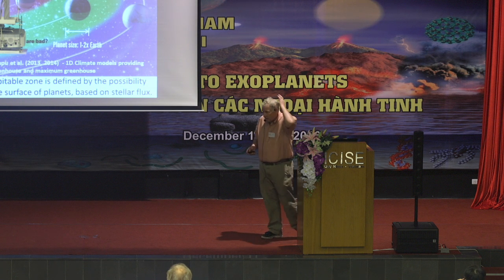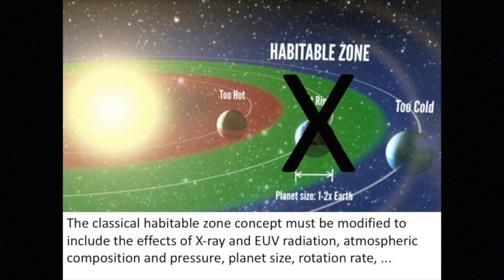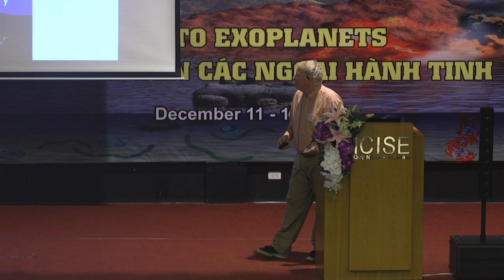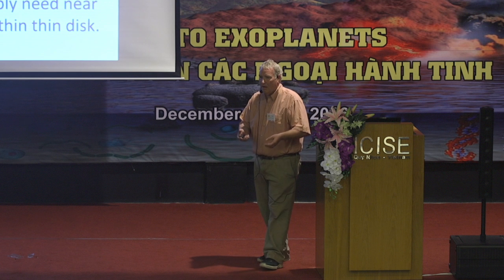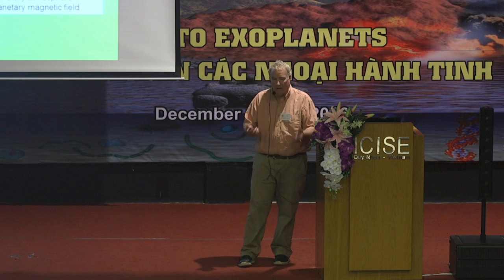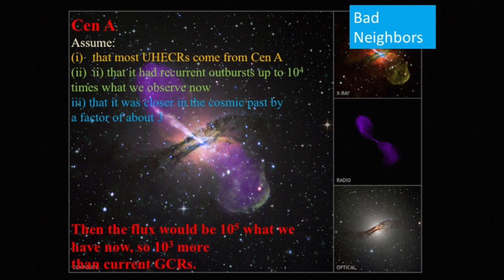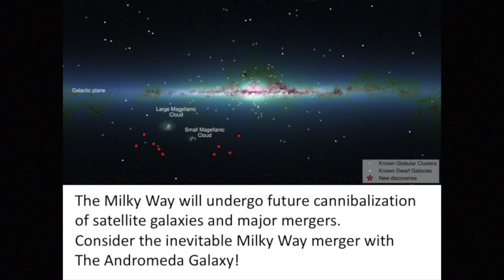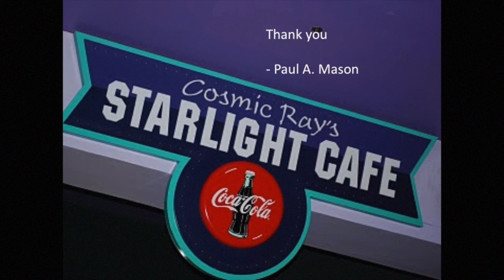HABITABILITY IN THE LOCAL UNIVERSE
Paul Mason - SEARCH FOR LIFE: FROM EARLY EARTH TO EXOPLANETS - XII TH RENCONTRES DU VIETNAM - QUY NHON DECEMBER, 2016